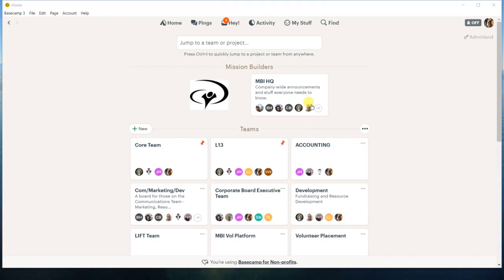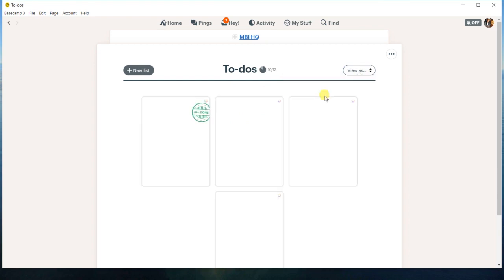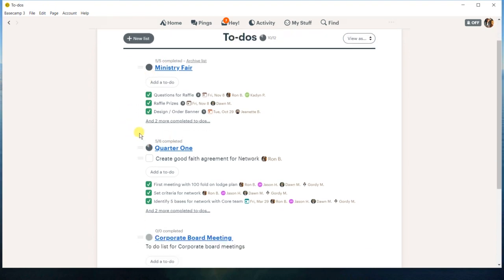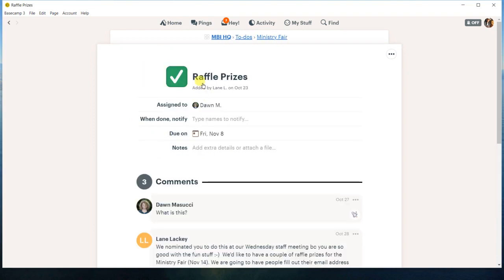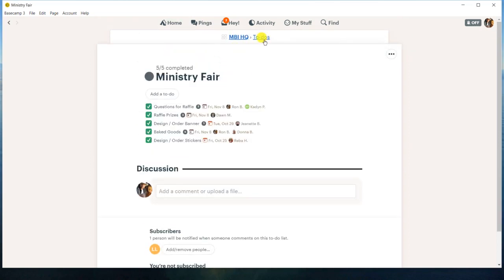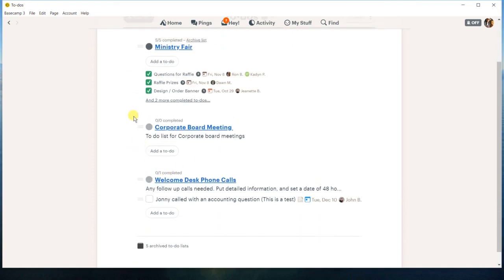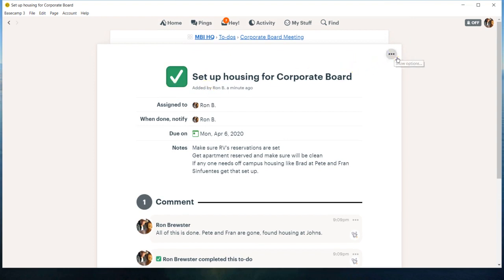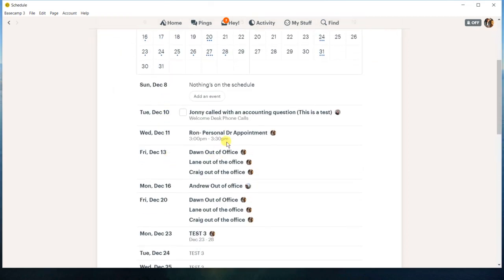BaseCamp To Dos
Need to assign a To Do or track projects action items. This is a powerful and simple tool.